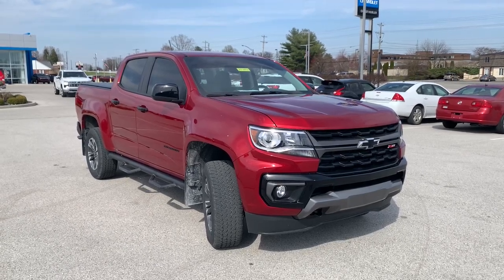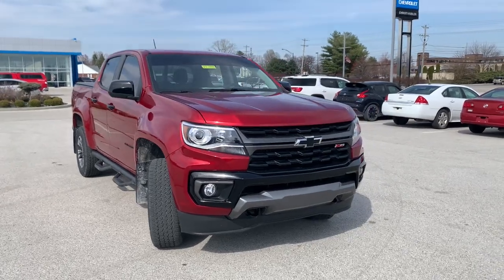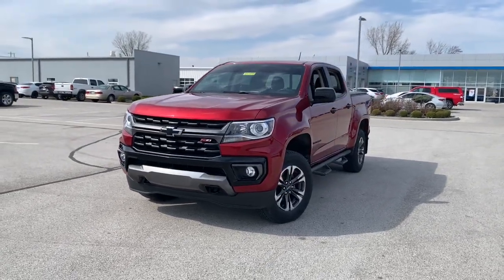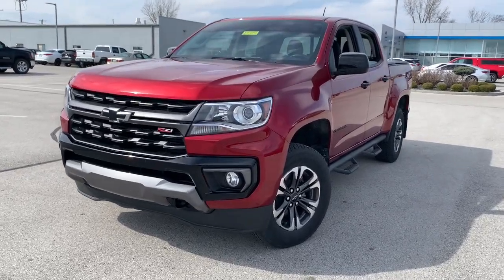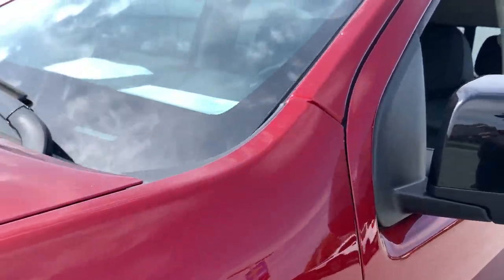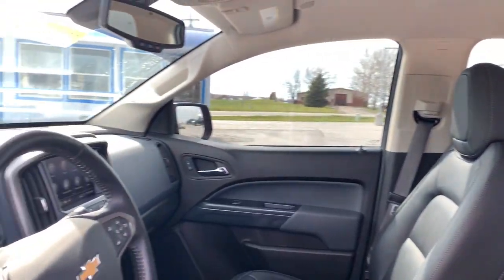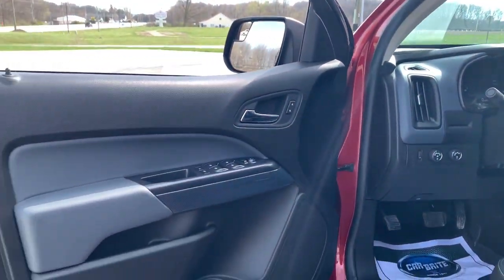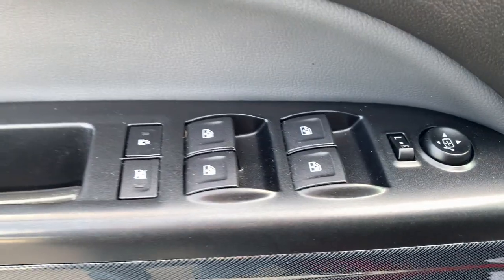2021 Chevrolet Colorado Z71 Crawfordsville, Lafayette, Brownsburg, Attica, Danville IN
Pre-Owned 2021 Chevrolet Colorado Z71 available at Christi Hubler Chevrolet located in 1705 Lafayette Rd, Crawfordsville, IN, 47933. Servicing the Crawfordsville, Lafayette, Brownsburg, Attica, Danville area.

You just found the  2021  Chevrolet Colorado.  The Colorado delivers the power you need to get the job done, the comfort and amenities you want, and the fuel efficiency that just makes sense in today's world.  The following are some of this vehicles highlighted options: Heated Steering Wheel
, Apple Carplay®/Android Auto®, Heated Driver Seat, Keyless Entry, Fog Lamps, Satellite Radio, Back-Up Camera, Premium Sound System, Heated Mirrors, Alarm. You'll look good and feel comfortable in the Colorado. Come in for a test drive today.